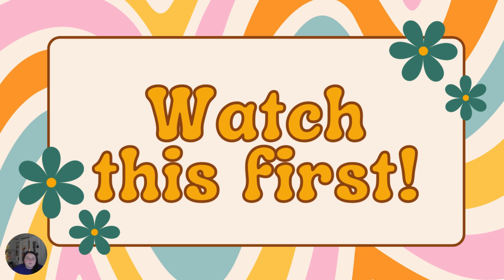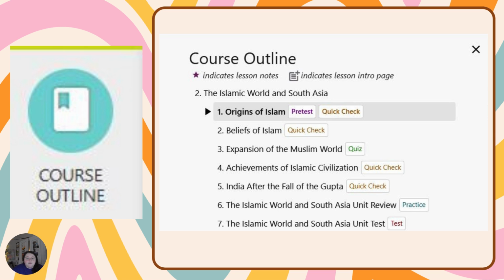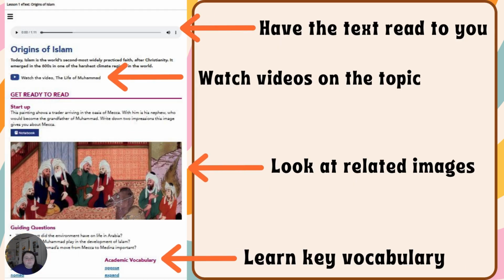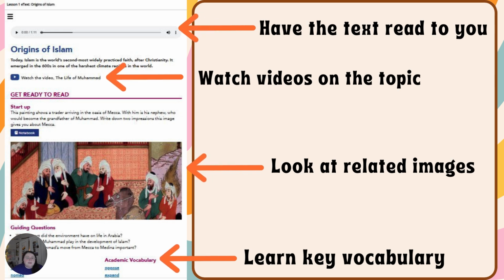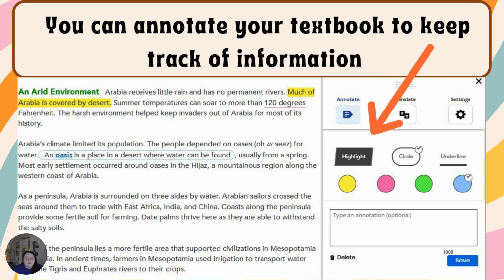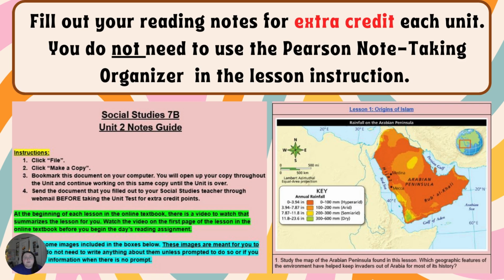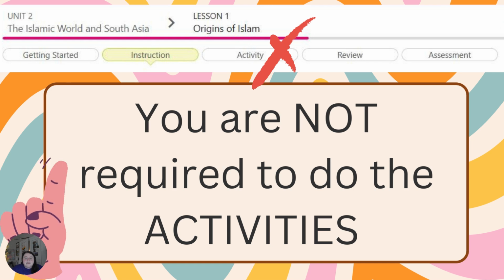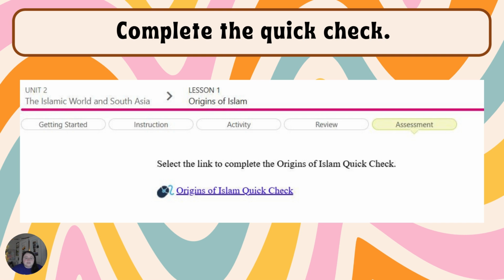SP25 - Unit 2 Lesson 1 Intro Page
Mrs. Martinez goes over how to complete a Social Studies Lesson.